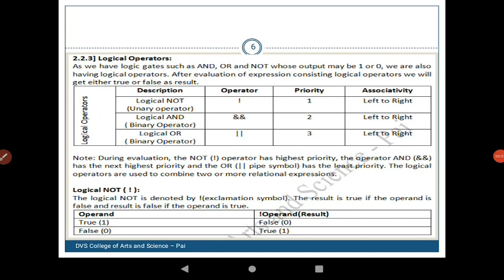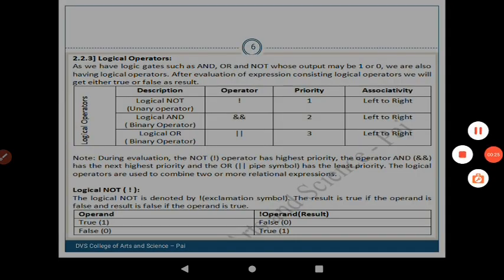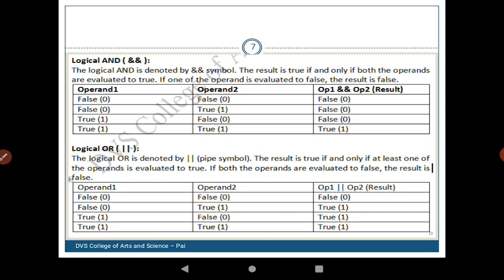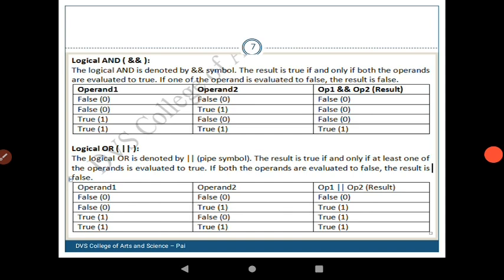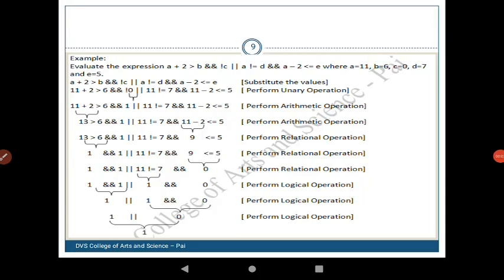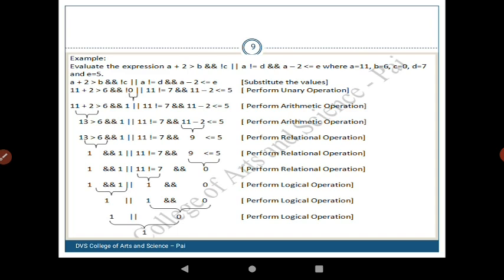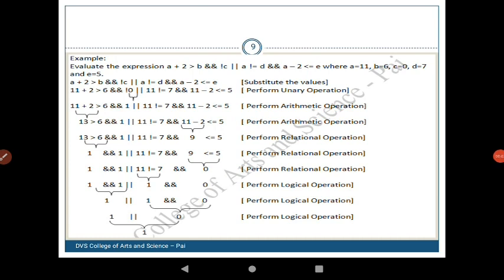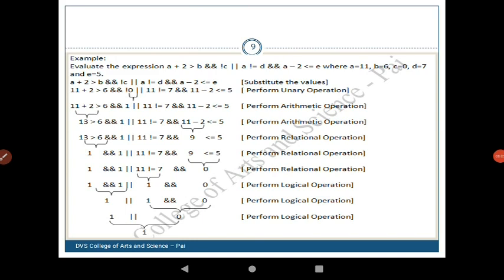Logical Operators in C